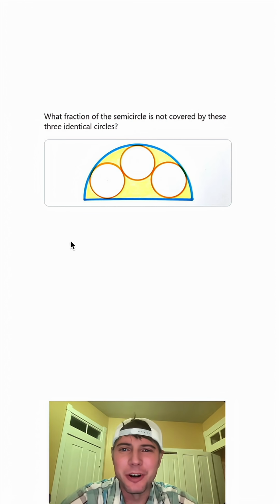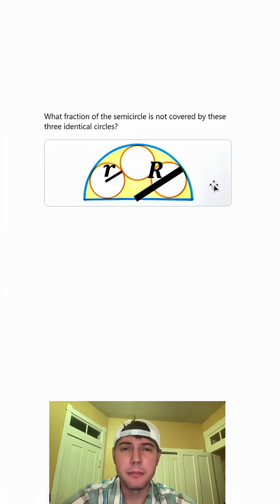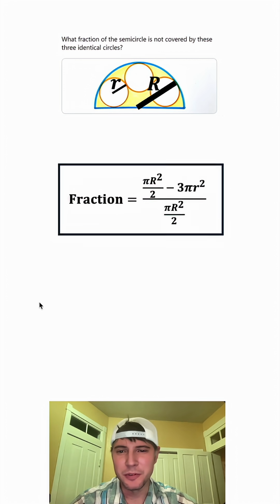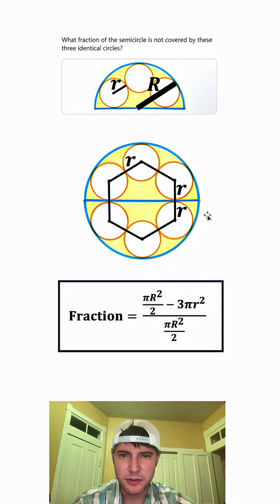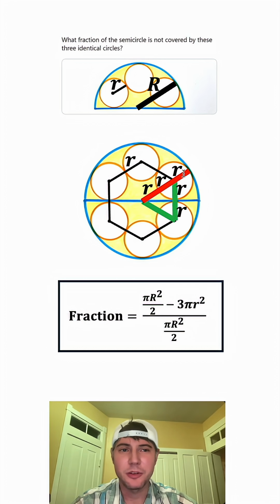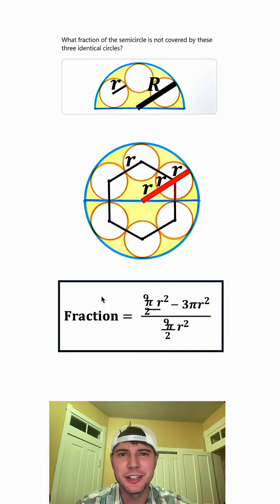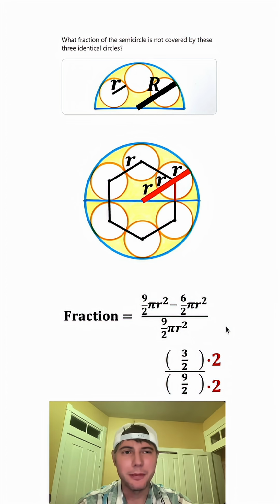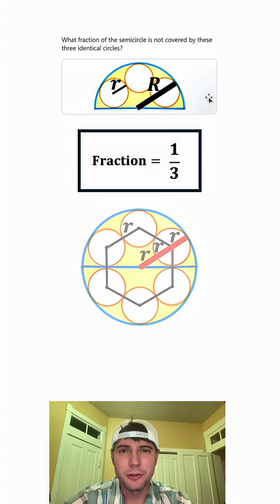Aggvent Day 14 Short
Now in vertical format!